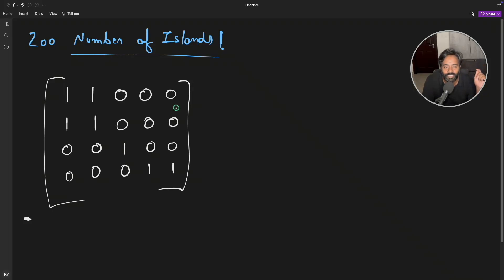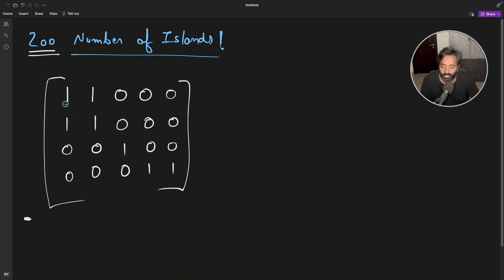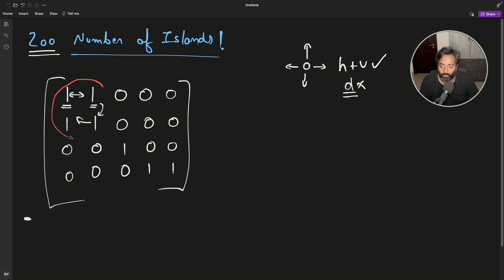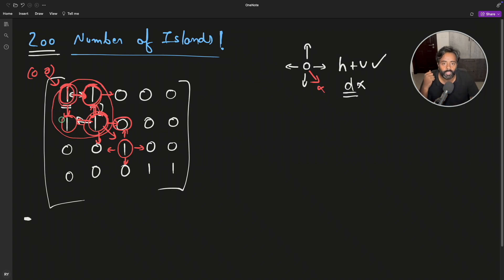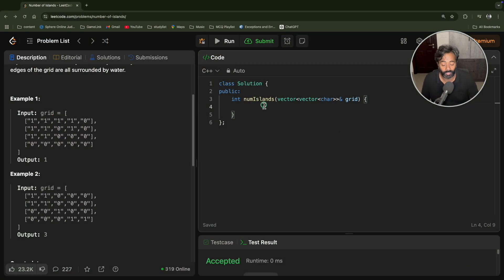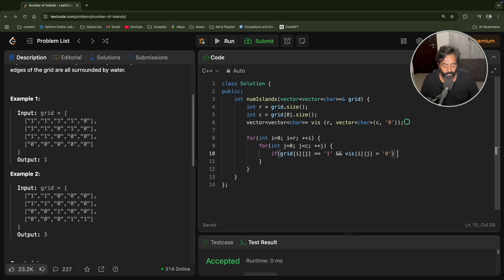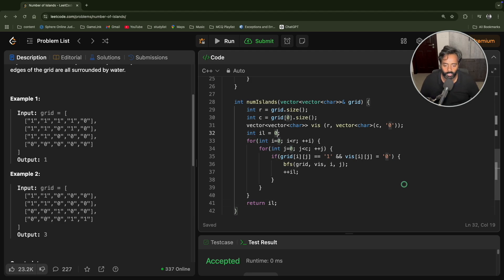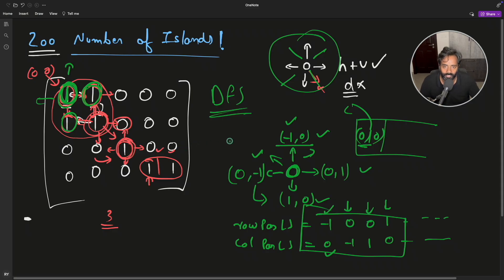Number of Island | Leetcode 200 | Programming Interview Questions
JOIN ME

Number of island is a leetcode question number 200.

At first it looks like a matrix question but actually it's a graph problem.

I have used C++ programming language to explain it in complete detail.

Let me know if there is any question about the topic.